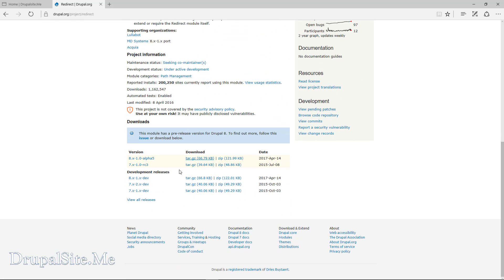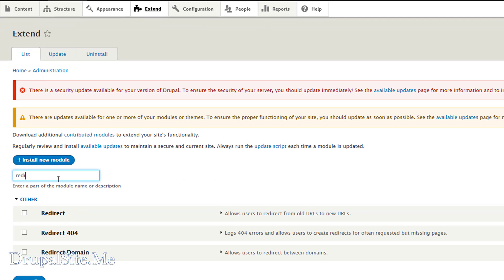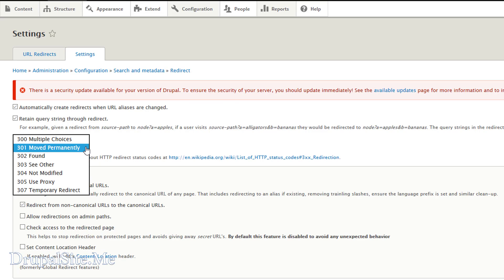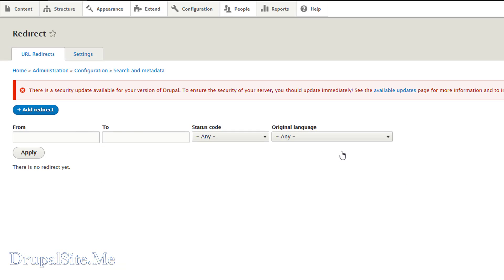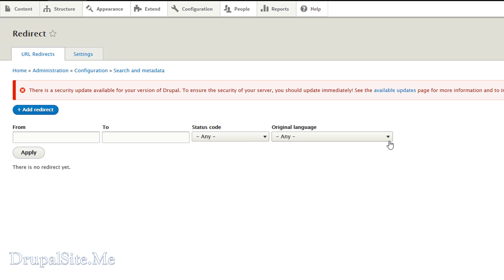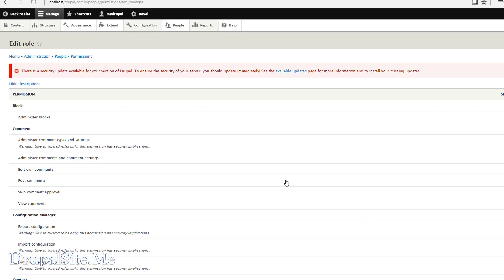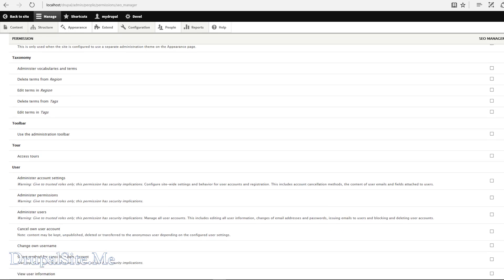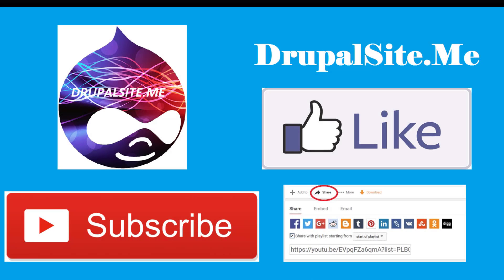Drupal 8 SEO - Redirect Module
This video is part of the Drupal 8 SEO tutorial series.

In this session, we look at a SEO friendly 'redirect module'. You can manually and automatically redirect when original path changes. This is to help with SEO, avoid duplicate content, avoid 404 page not found errors. All this affect page SEO ratings.